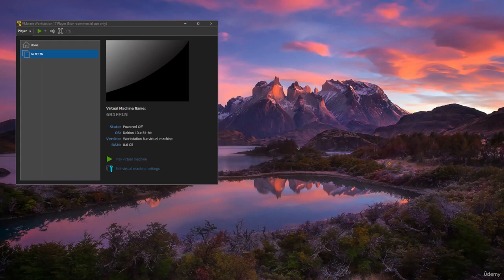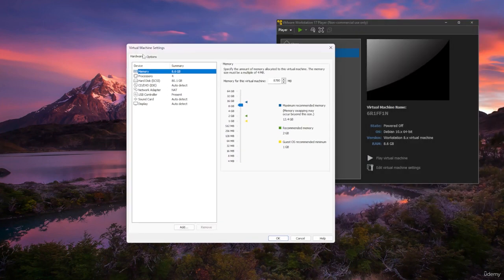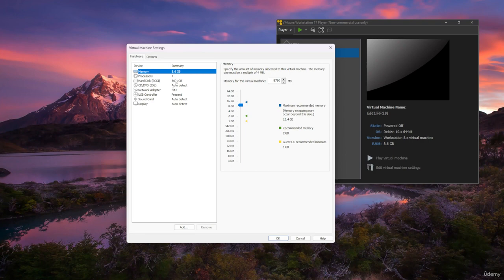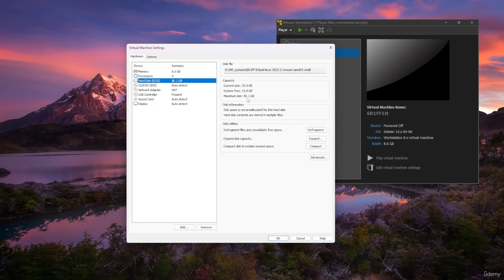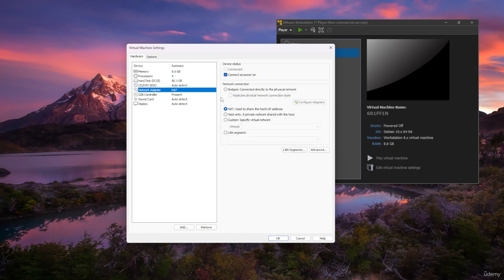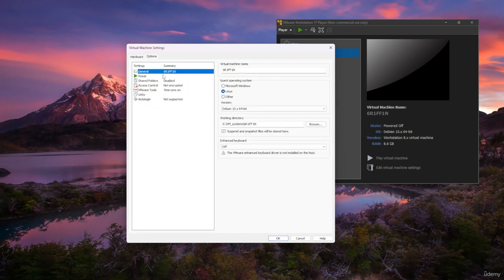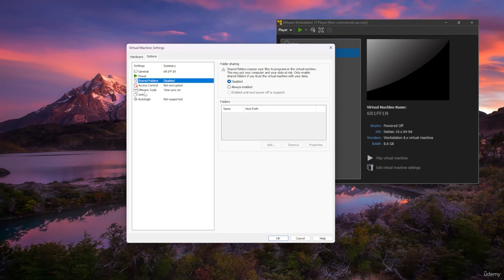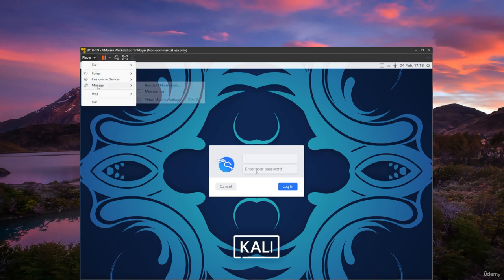Kali Linux setup guide (2)